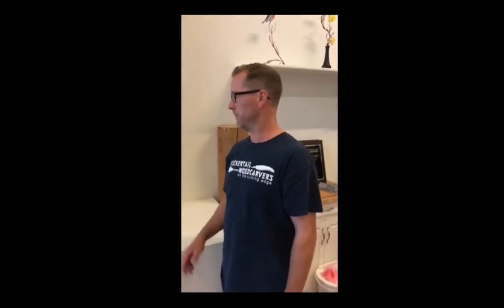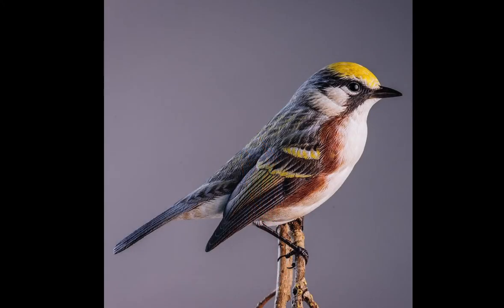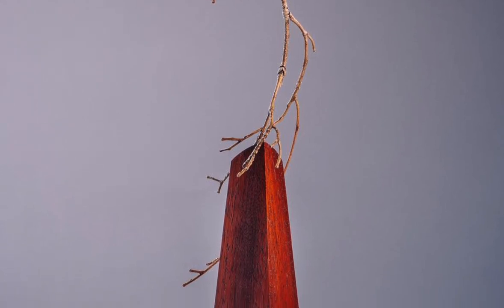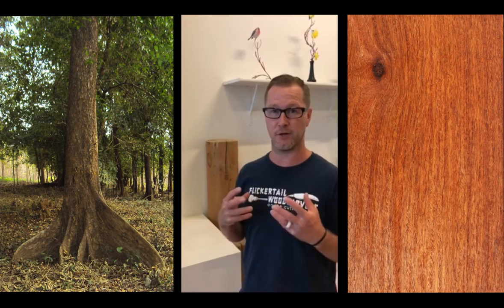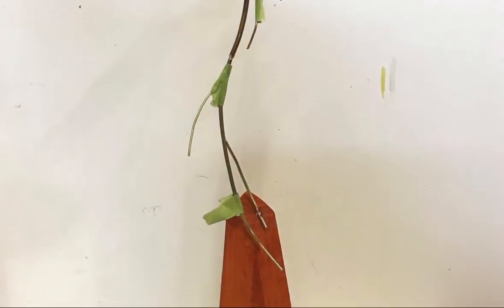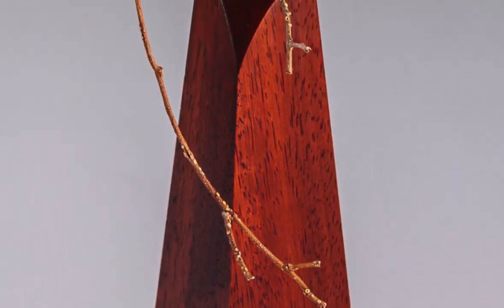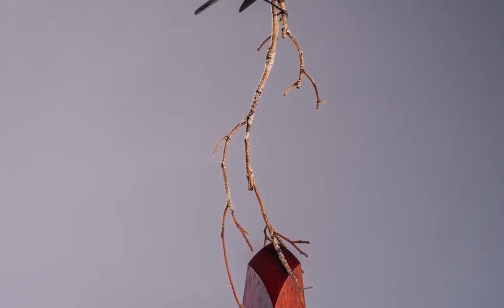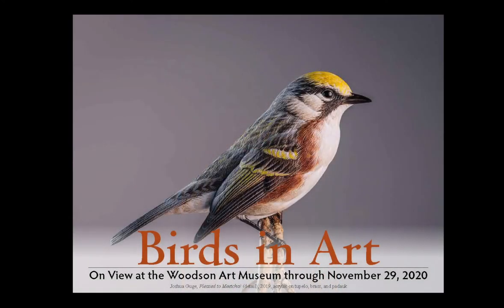Artist Josh Guge on "Pleased to Meetcha!"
Artist Josh Guge talks about his experience working with Padauk wood, featured in his 2020 "Birds in Art" sculpture, "Pleased to Meetcha!" The "Birds in Art" 2020 exhibition extends through February 21, 2021, at the Woodson Art Museum. Before visiting, check